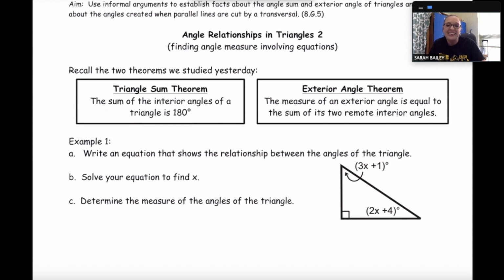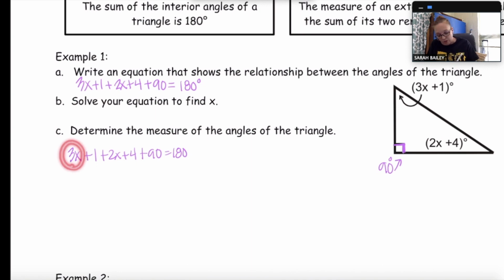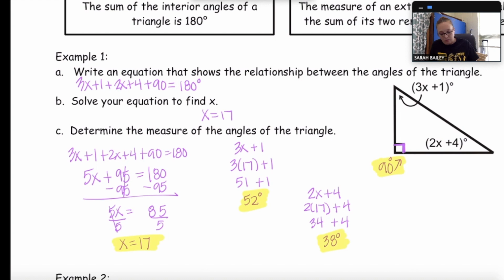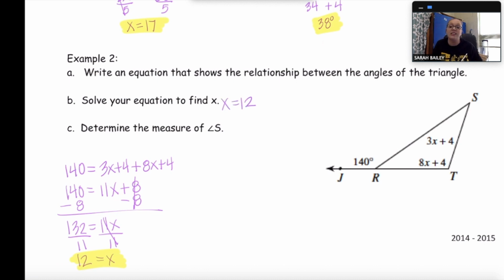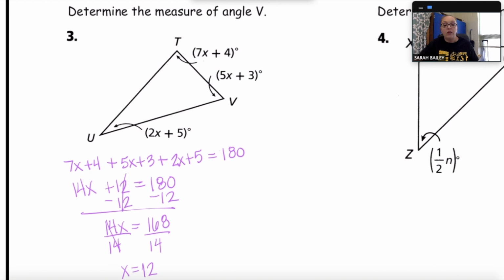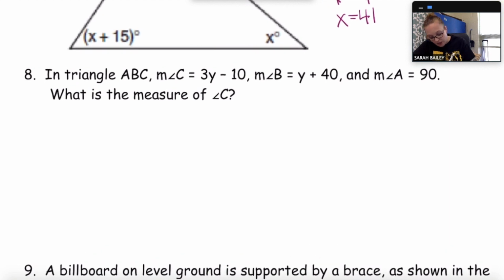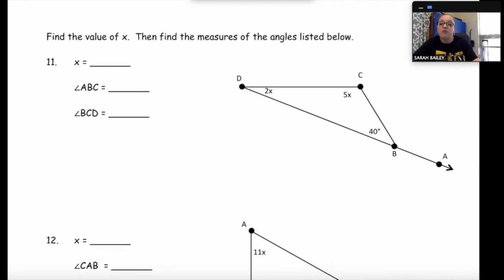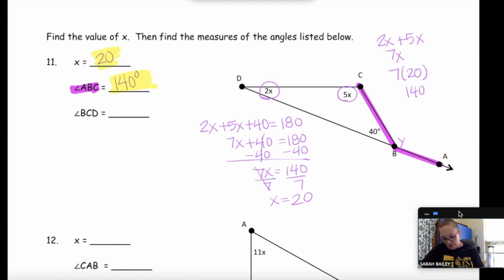Angle Relationships in Triangles Using Equations Lesson